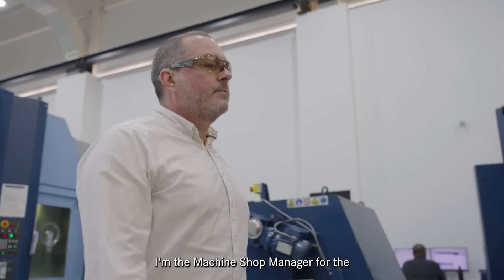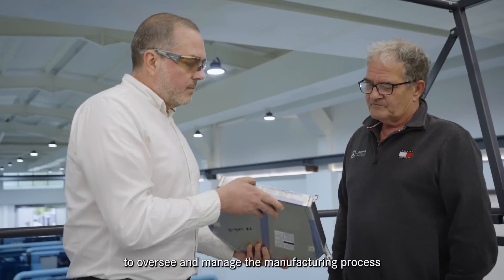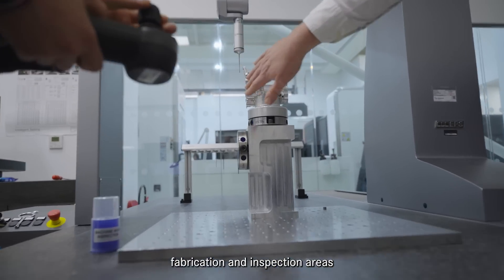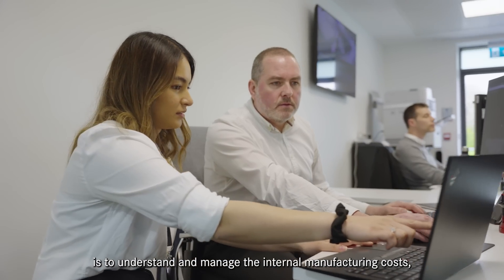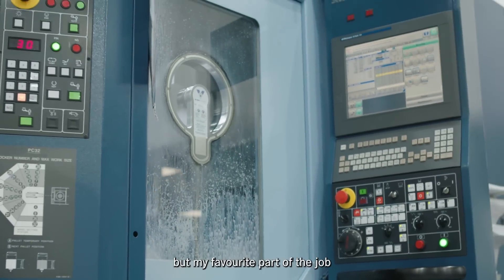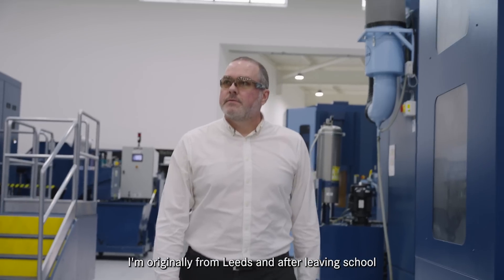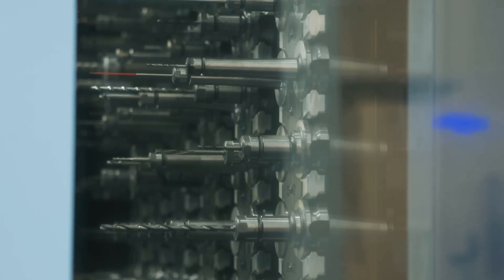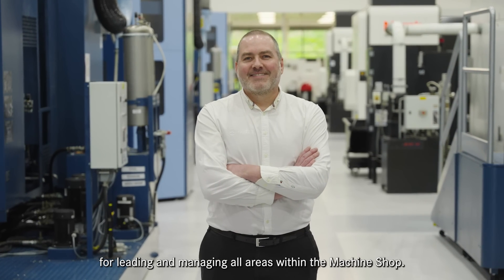My Job in F1: Rob | Machine Shop Manager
Meet Rob, our Machine Shop Manager 👏 He leads and coordinates the machining, fabrication and inspection areas of the Team 🔩

Our Machine Shop makes thousands of metallic components every year, which need to be the highest quality possible but with the shortest lead time 👀